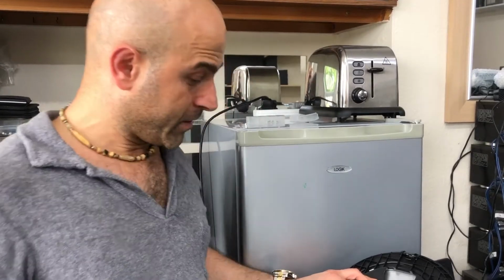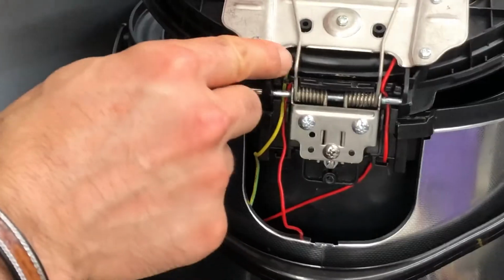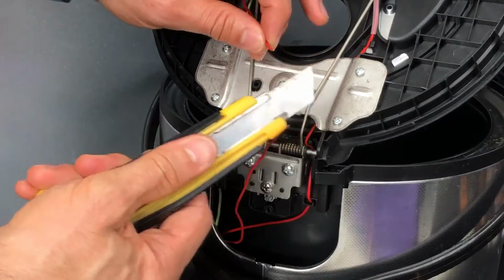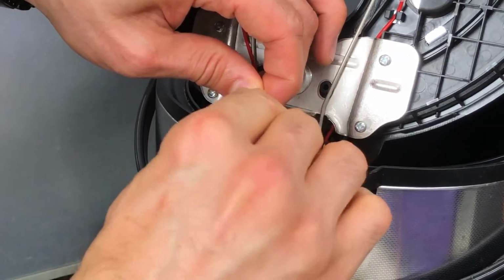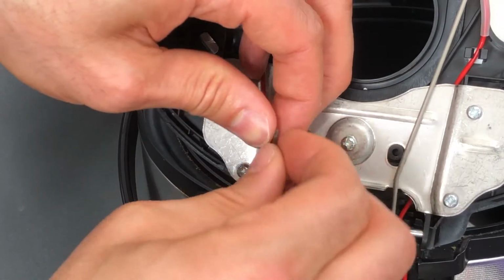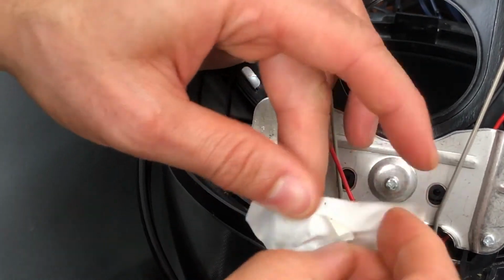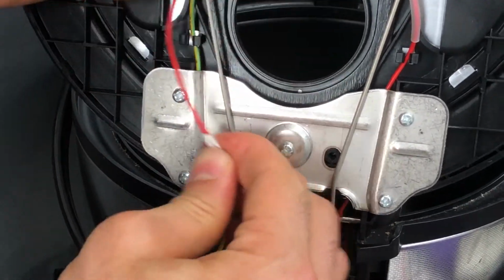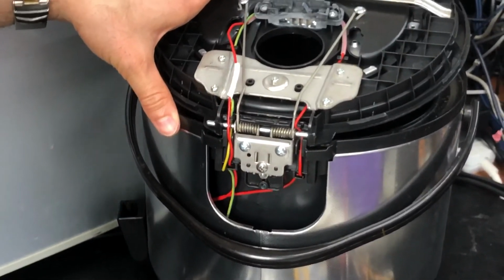How to connect two wires without soldering, error e0 on tefal multicooker fix, part 3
How to connect two wires without soldering.

Fixing a Tefal Multicooker after error e0, part 3